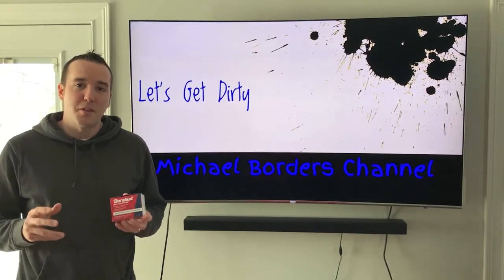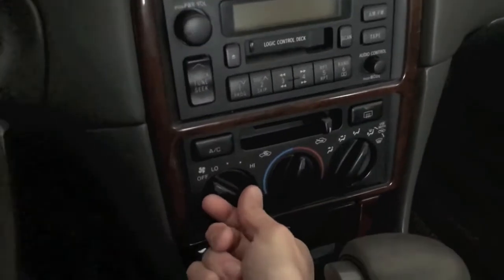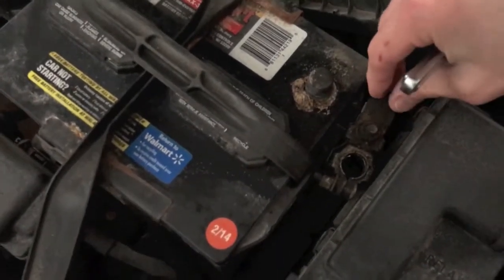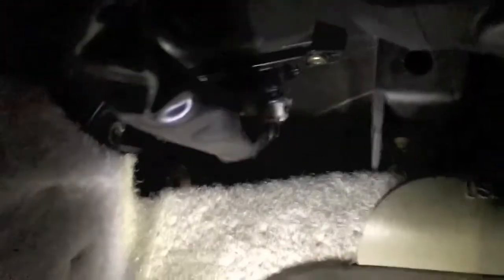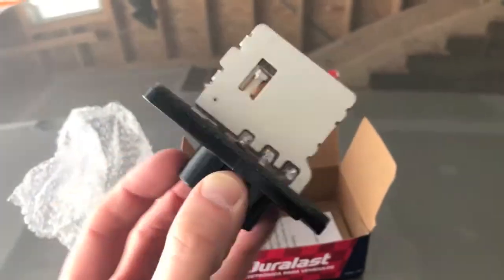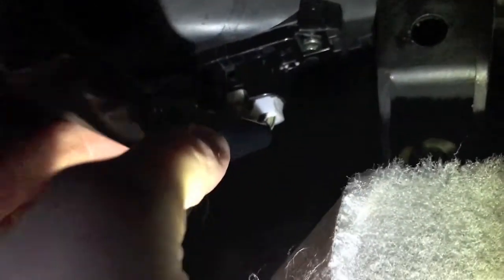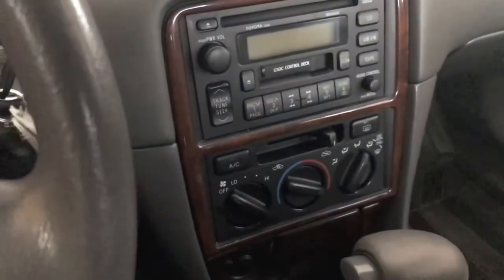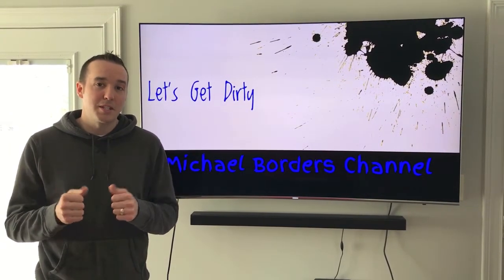My car heater AC only works on High stuck on High - EASY FIX!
A simple repair goes a long way!  We show you how to replace blower Resistor.